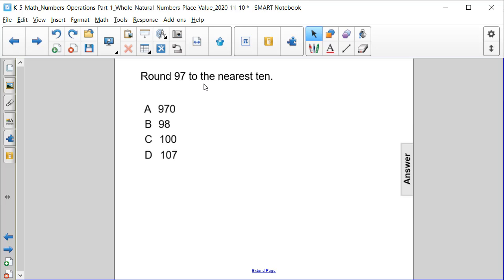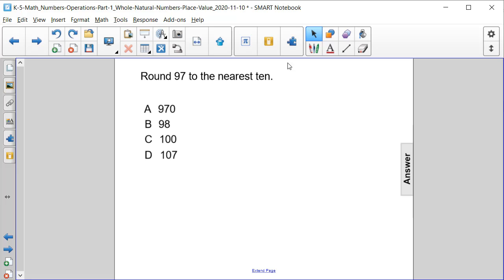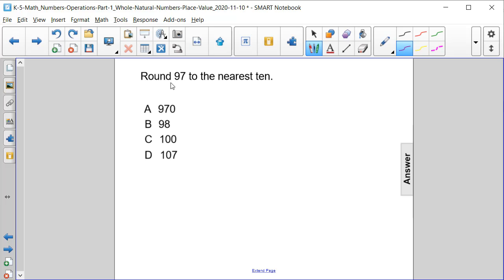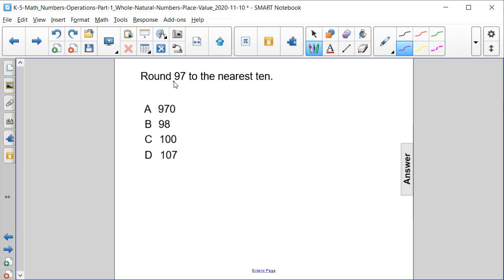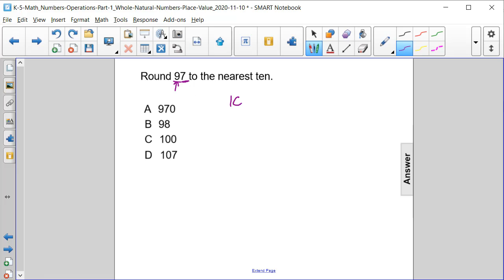K5 Math Rounding Numbers Q35